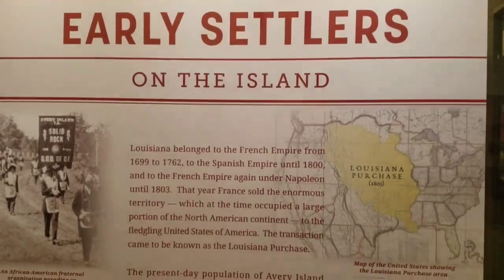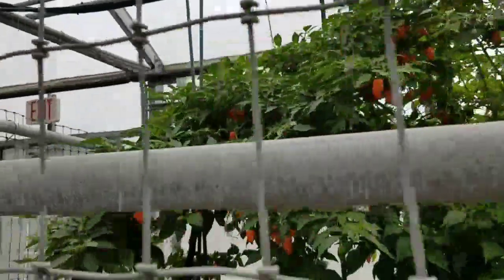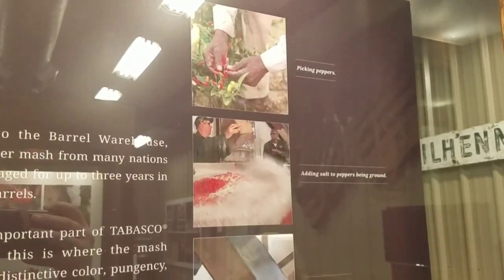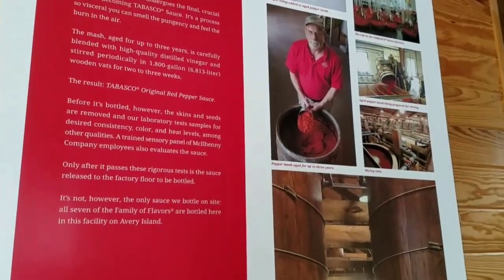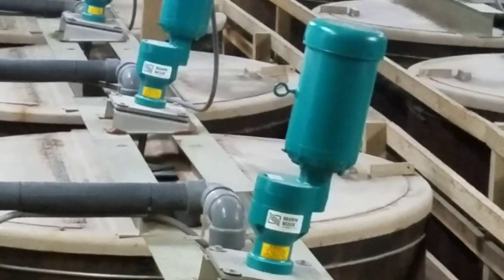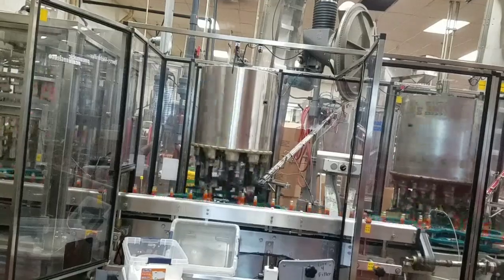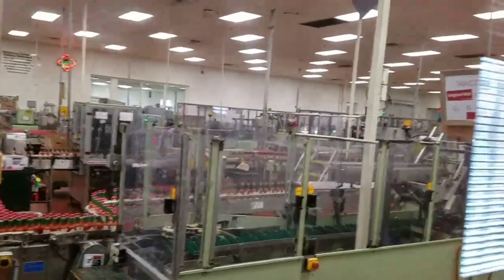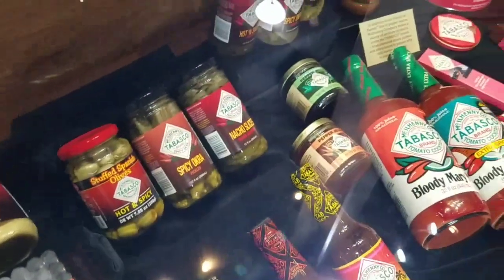Louisiana Road Trip Day 4 Part 1 Avery Island Tabasco Pepper Sauce Plant Tour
Have you ever wondered where Tabasco sauce is made? Where does it come from?
This video will show you all about it! You will be amazed at the end on just how many bottles of hot sauce this place cranks out in a day!